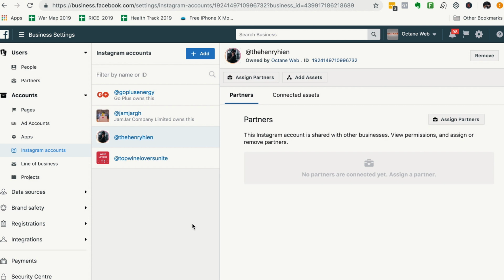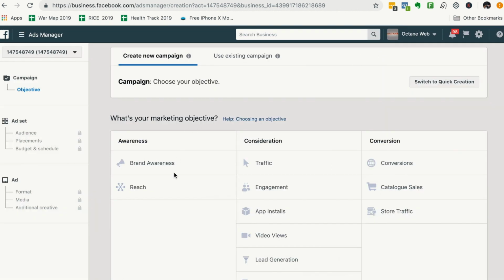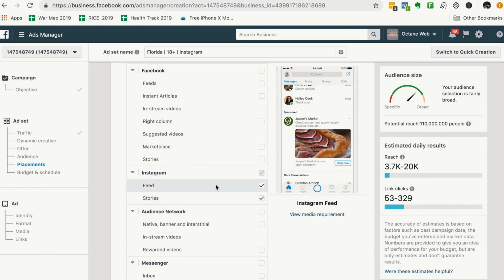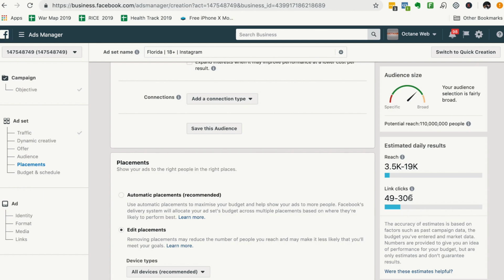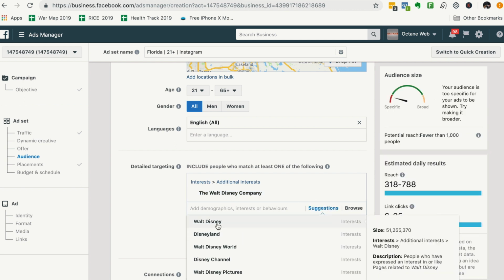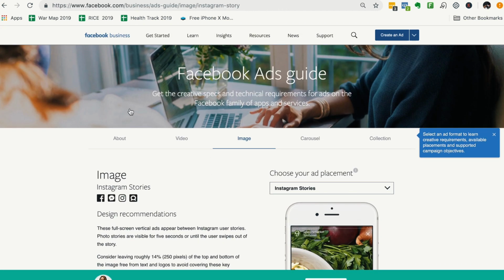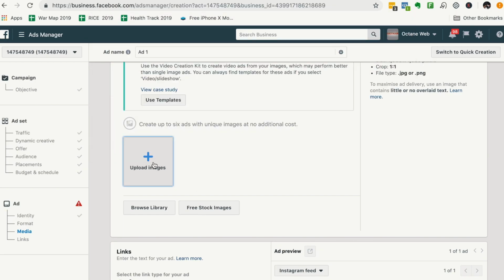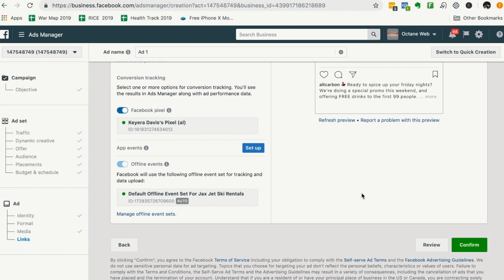Instagram Ads Tutorial for Beginners in 2019 - All You Need to MASTER IG Ads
In this video, you'll get an Instagram ads tutorial made for beginners to get results in 2019 and find out exactly how to master Instagram ads.

Hey! If you're new to the channel.. I'm Henry Hien, a Facebook advertising specialist. I travel the world 365 days a year, running an automated advertising agency as well as an e-learning business. I also offer coaching to entrepreneurs and businesses struggling with their online advertising. Follow along with my adventures around the world or get in contact with me HERE: